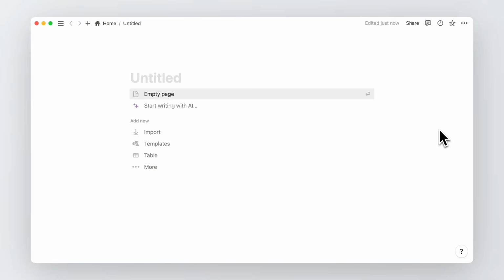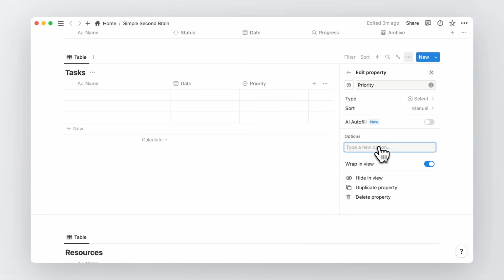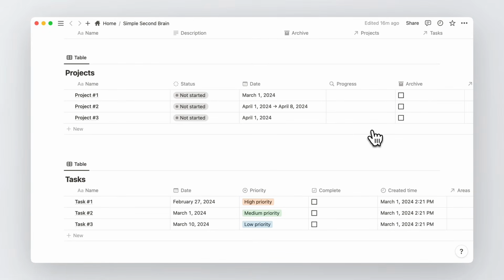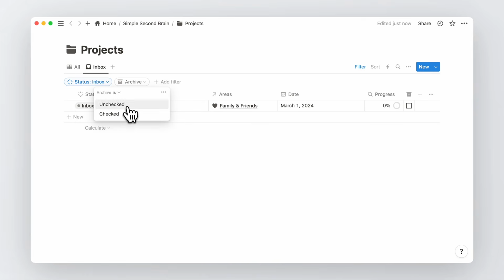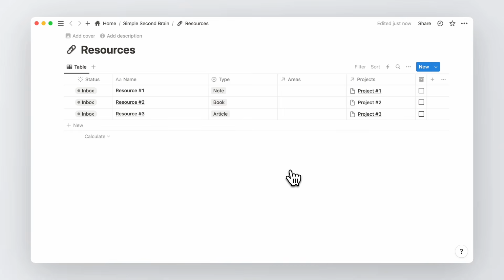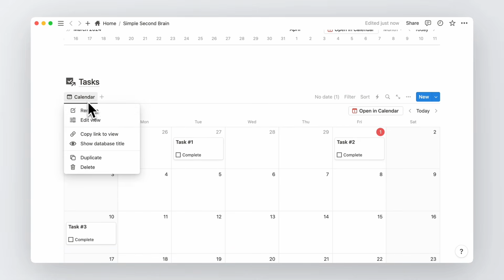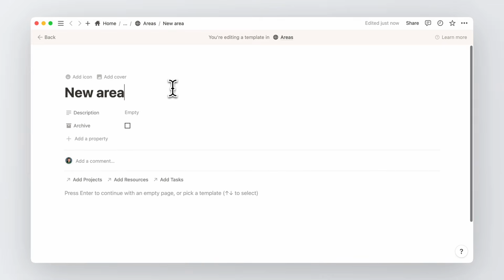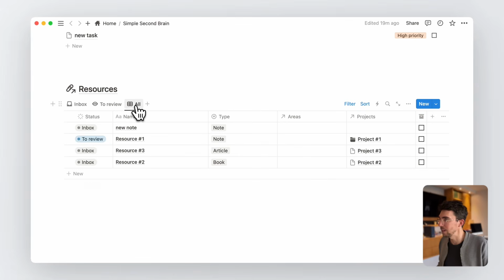Building a Second Brain in Notion - Full Step-by-Step Guide (2026)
In this Notion tutorial, you will learn how to build your Second Brain in Notion, with a complete step-by-step guide.

Following a detailed building process, you'll learn how to properly build anything on Notion, and how to implement the PARA method (by Tiago Forte) in an easy-to-use Notion Second Brain template.

00:00 - Intro
02:44 - Template Structure Mapping
03:47 - Creating Databases
04:37 - Creating Database Properties
08:32 - Creating Database Relations
10:25 - Adding Example Entries
13:03 - Ordering and Hiding Properties
15:30 - Creating Database Views
26:28 - Building the Main Dashboard
27:47 - Creating Linked Views of Databases
32:28 - Creating Buttons (Quick Actions)
35:10 - Building Database Templates (Areas & Projects)
42:20 - Conclusion

I hope this Notion tutorial will help you organize your thoughts, ideas, and information for maximum productivity in 2025!